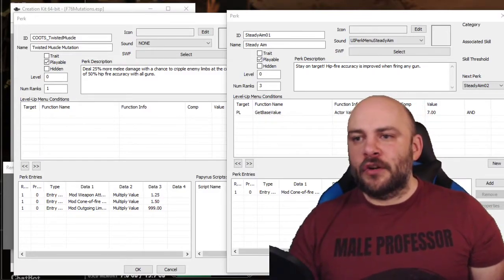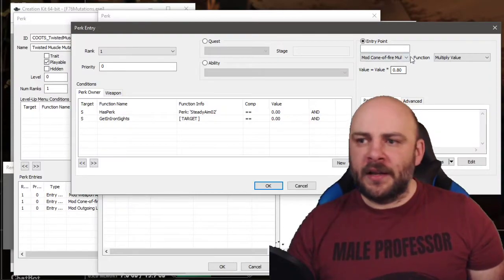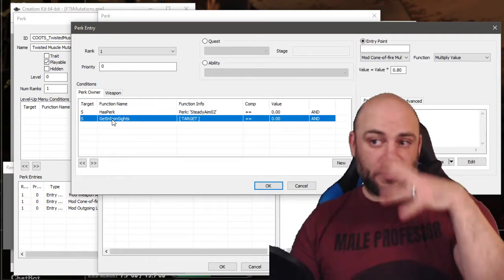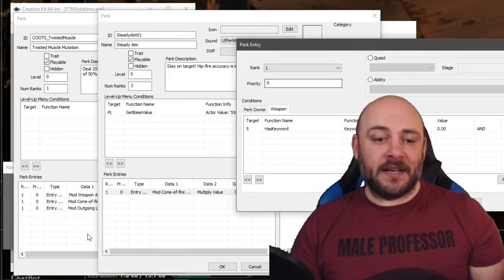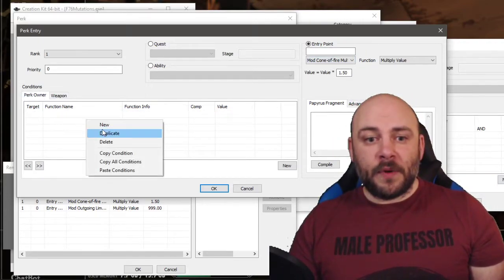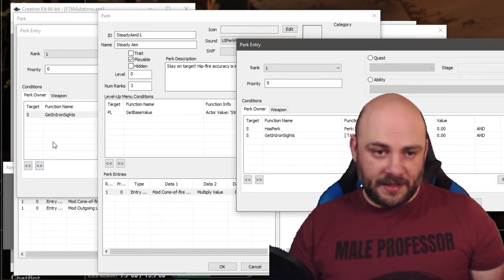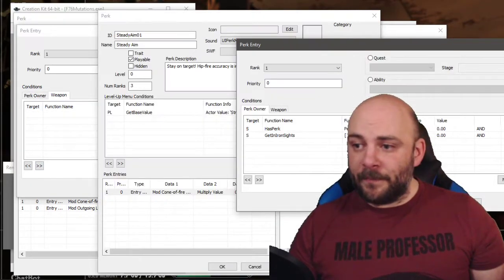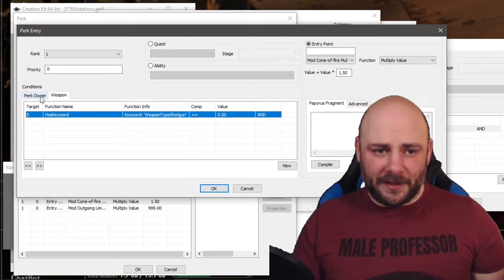A Better Way to Do Hip Fire Accuracy - FO4 Modding Mutations Episode III+: Twisted Muscle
In this real quick video I show the better way I found to do weapon accuracy and rather than rerecord the previous video I made this.